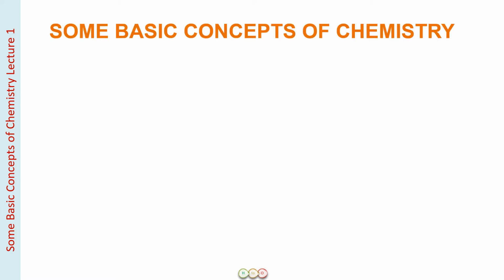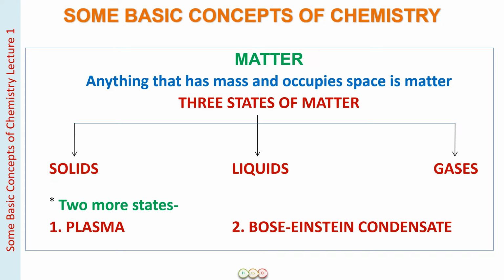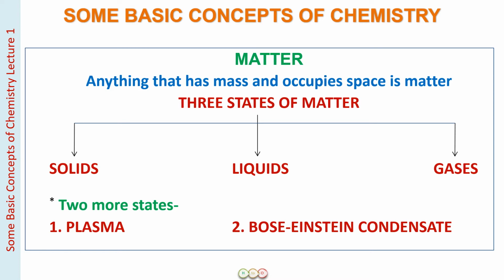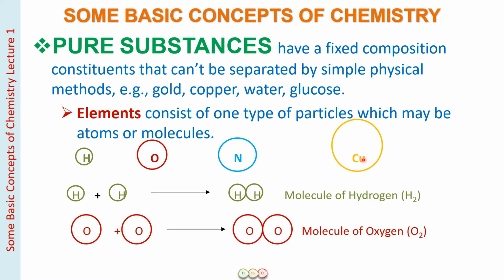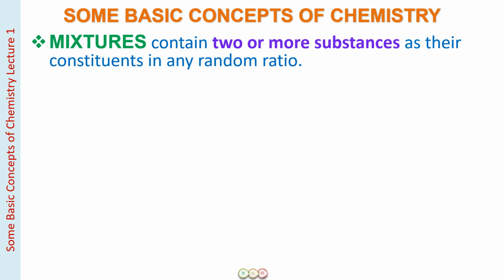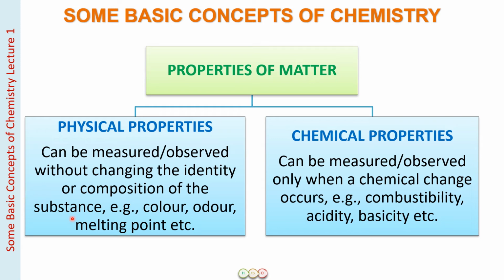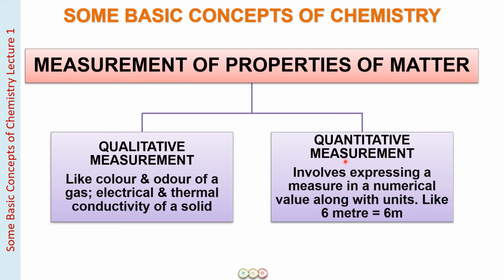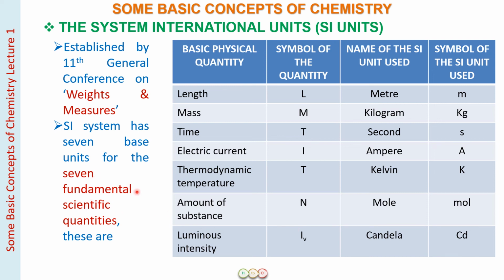MATTER/PROPERTIES AND MEASUREMENT OF MATTER/SOME BASIC CONCEPTS OF CHEMISTRY Lecture 1/Dr Ritu Johar